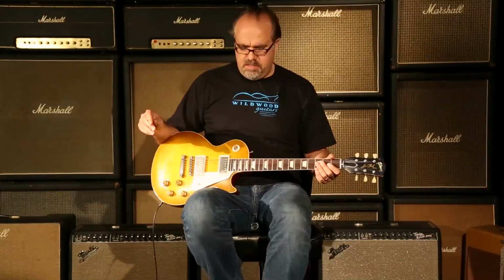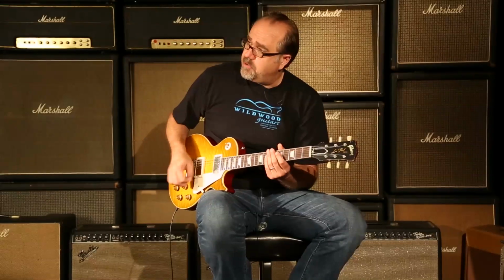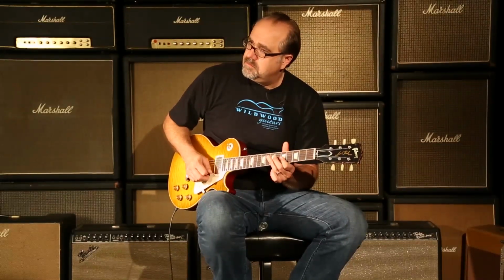Gibson Custom Shop Joe Bonamassa "Skinnerburst" Les Paul Aged • SN: SKNRBRST086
Gibson Custom is excited to announce the sales launch of the Joe Bonamassa "Skinnerburst" Les Paul. Also known as "Principal Skinner", this is a detailed replica of Joe's favorite 'burst and his go-to guitar for both live and recording work. "Skinnerburst" is being offered as an Artist model with 50 aged versions hand-signed by Joe, along with 100 aged and 150 VOS.

Serial Number: SKNRBRST086
Brand: Gibson Custom Shop
Model: Joe Bonamassa "Skinnerburst" Les Paul Aged
Finish Color: Dirty Lemon
Weight: 8.63 lbs
Top Wood: Carved Figured Maple
Body Wood: 1-Piece Genuine Mahogany
Neck Wood: 1-Piece Genuine Mahogany
Neck Shape: '50s Rounded
Neck Dimensions: .930 1st - 1.030 12th
Fingerboard: 1-Piece Rosewood
Fingerboard Radius: 12"
Inlays: Cellulose Trapezoids
Scale Length: 24.75"
Width at Nut: 1 11/16"
Frets: 22
Headstock: Holly Veneer
Binding: Single-Ply Cream on Top and Neck
Pickups: BurstBucker #3 (neck), Custom Bucker (bridge)
Controls: 2 Volume, 2 Tone, 3-way Toggleswitch
Hardware : Nickel
Bridge: ABR-1
Tailpiece: Lightweight Aluminum Stopbar
Tuners: Kluson "Deluxe"
Case: Gibson Custom Hardshell
COA: Yes